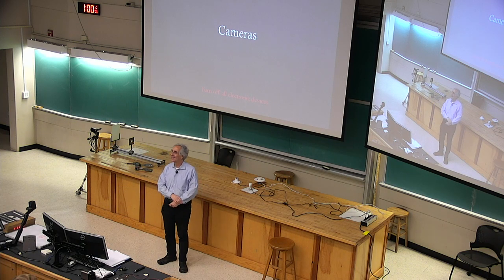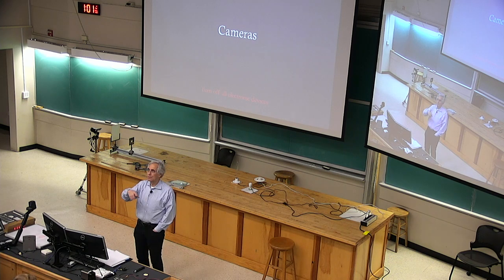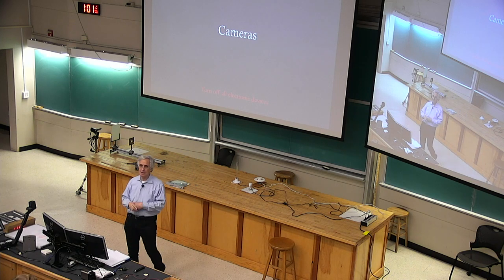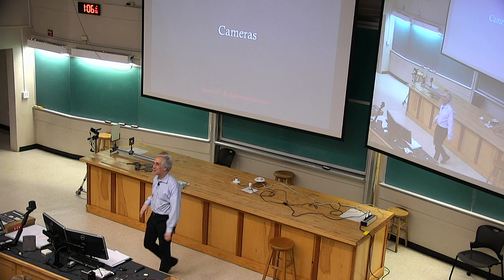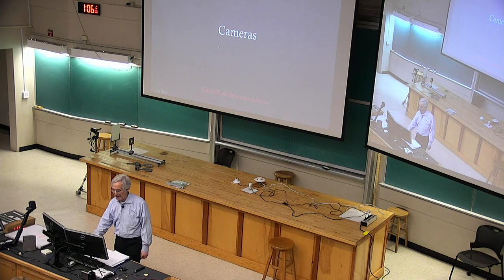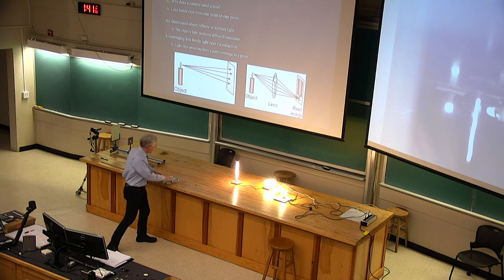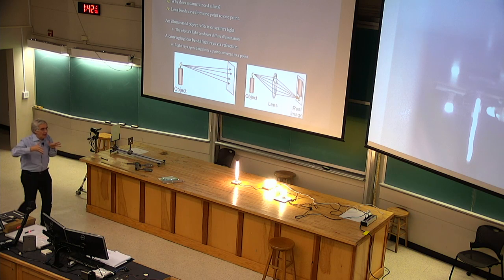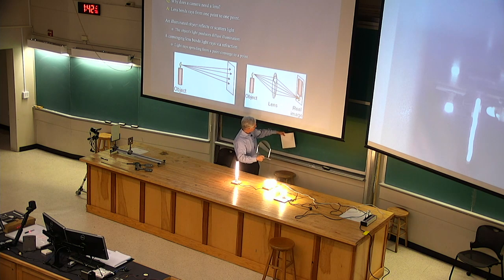20180420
How Things Work, April 20, 2018
PHYS 1060